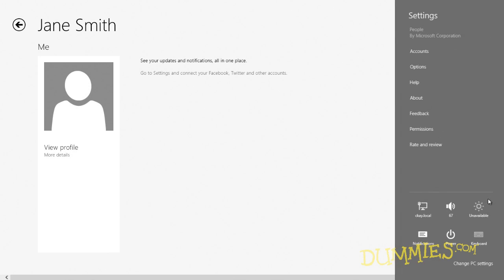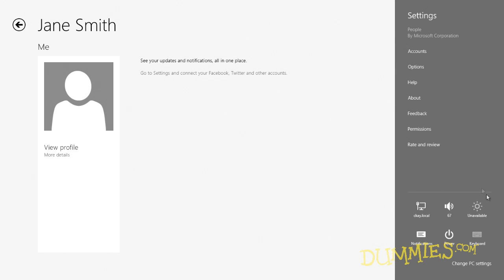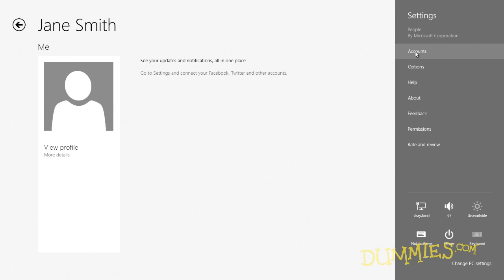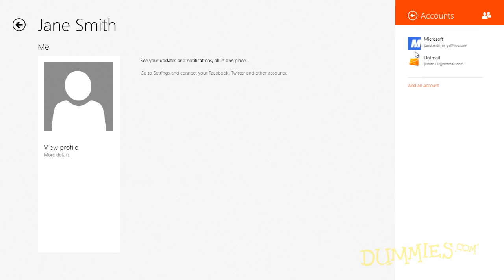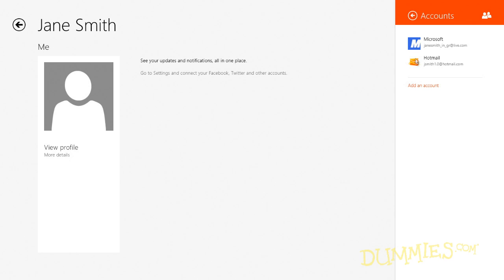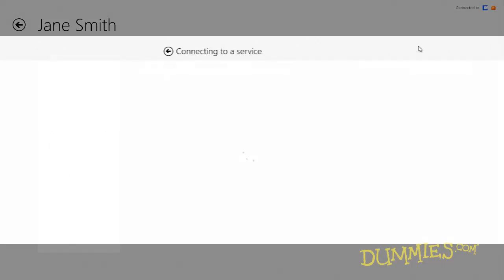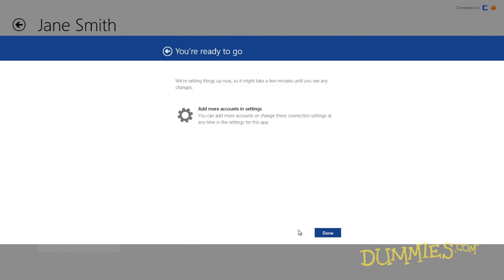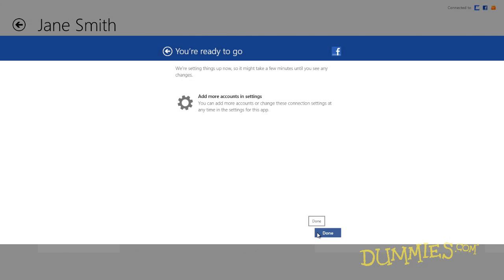The Benefits of Windows 8's Internet Connectivity For Dummies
Listen to Windows 8 For Dummies author Andy Rathbone talk about his favorite feature of Windows 8: Its Internet connectivity. In this video, he illustates how that connection to the Internet makes using the operating system much easier.